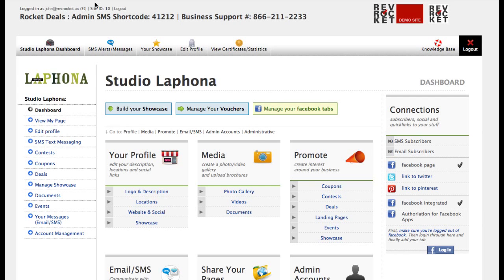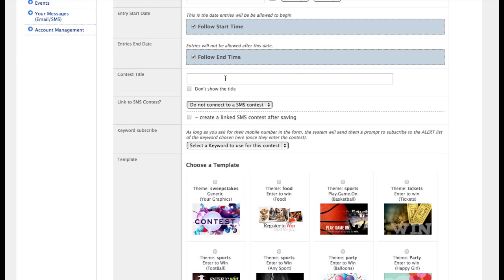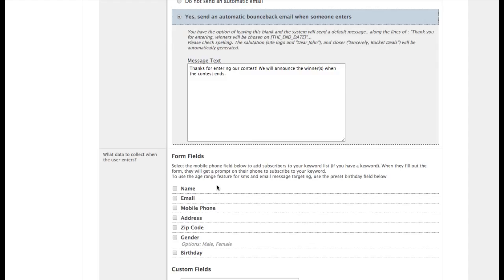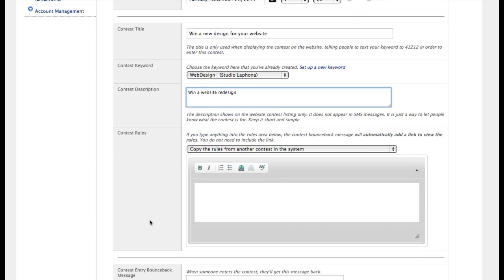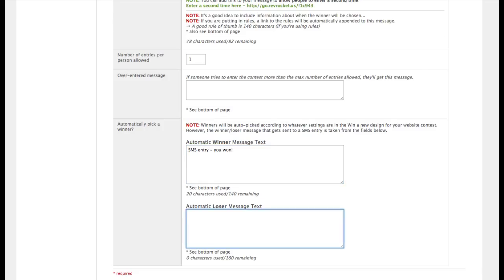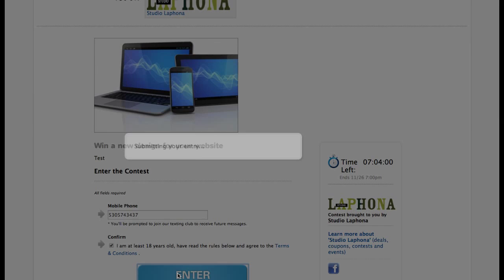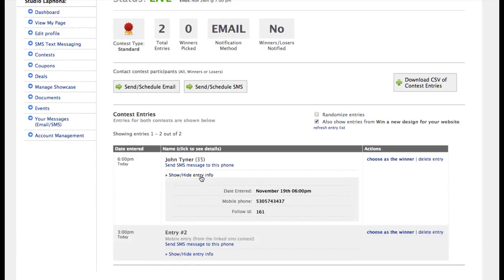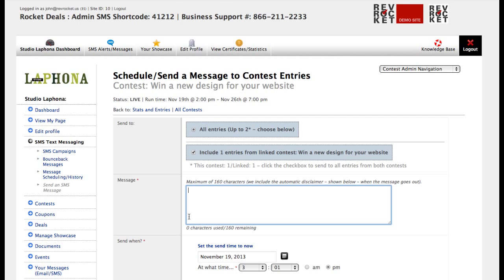Business/Admins: How to link SMS and regular contests together